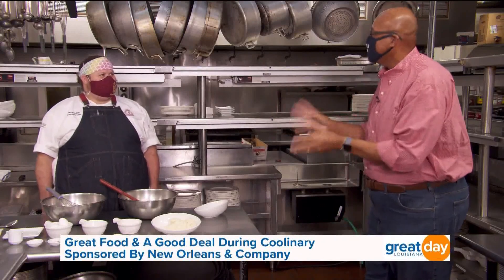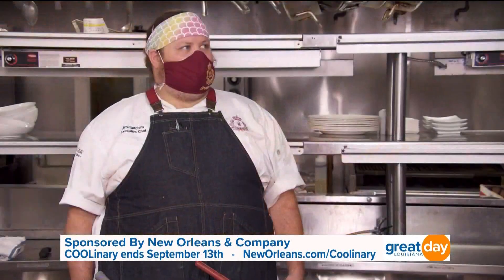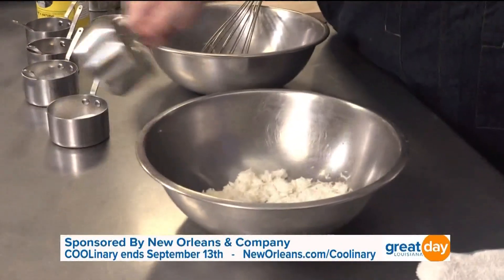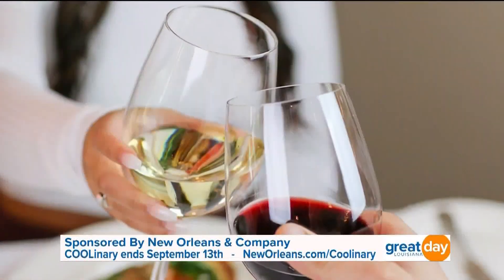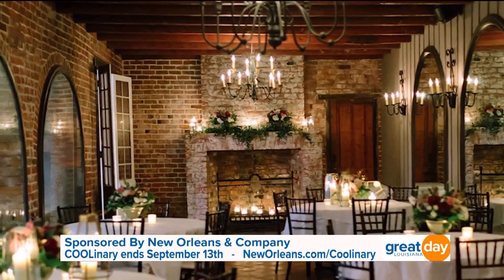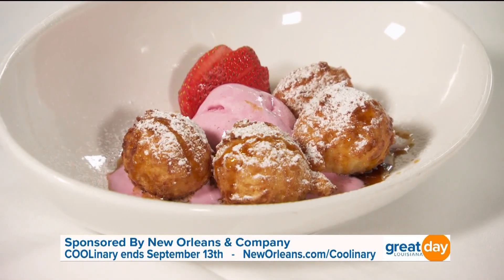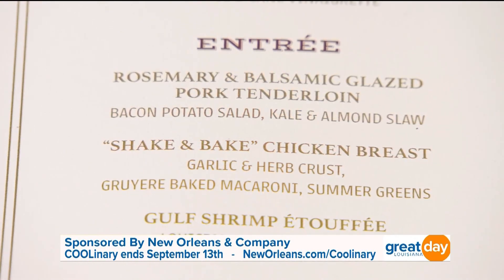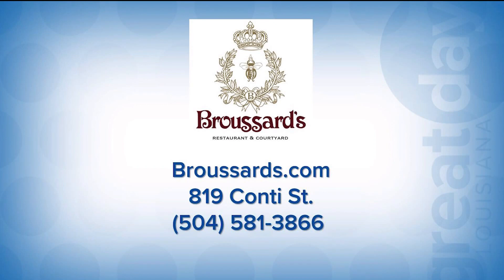Broussard's Restaurant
To learn more about Broussard's COOLinary menu,